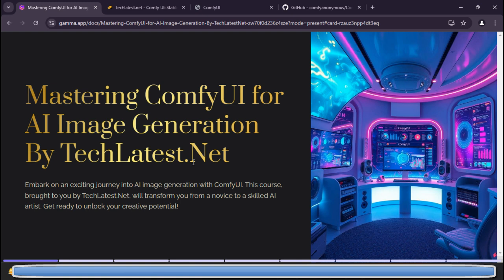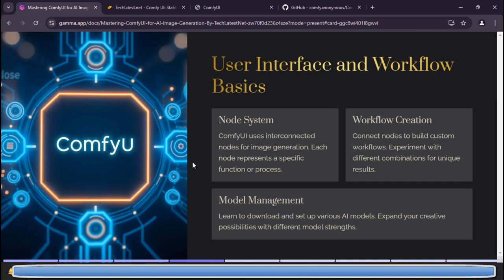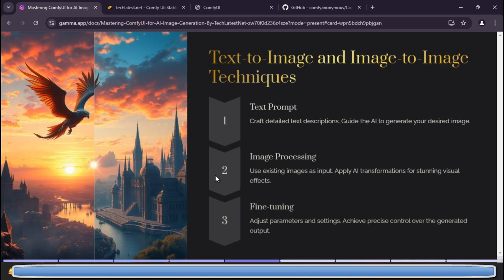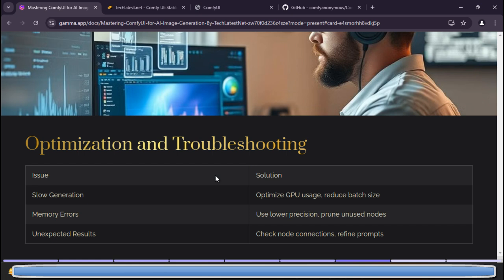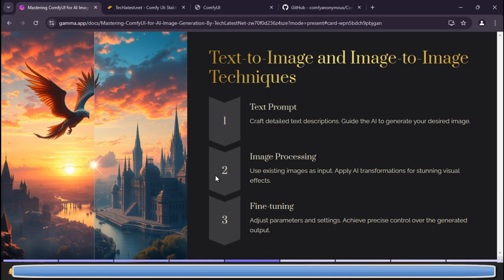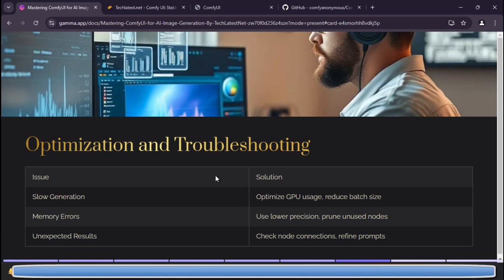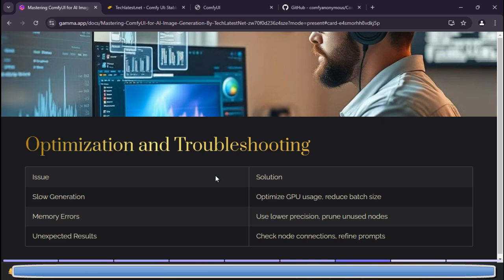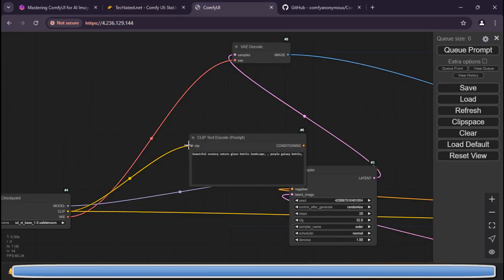02: ComfyUI Course Objectives and Expectations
In this lecture, we will outline the key objectives of the ComfyUI course and set clear expectations for what you’ll achieve by the end of it. We’ll discuss the core skills you’ll develop, the tools and workflows we’ll explore, and how this course will empower you to harness ComfyUI effectively. Whether you’re a beginner or looking to deepen your expertise, this session will provide a roadmap for your learning journey.